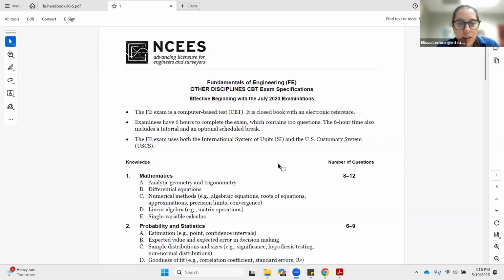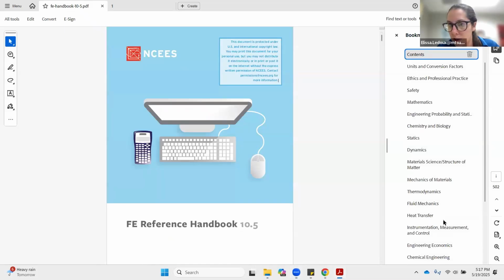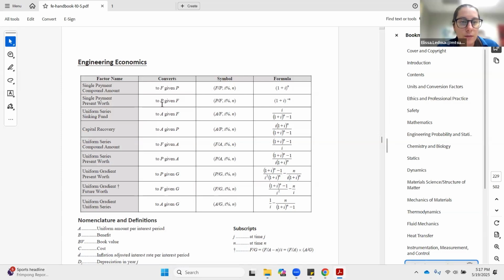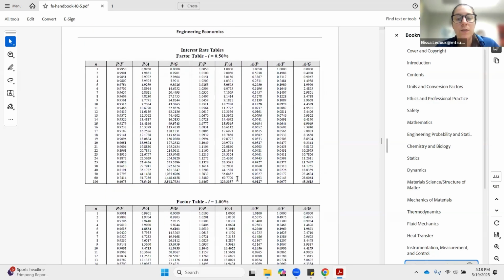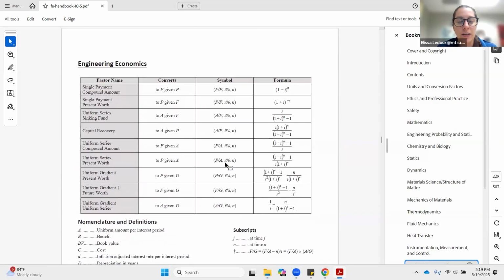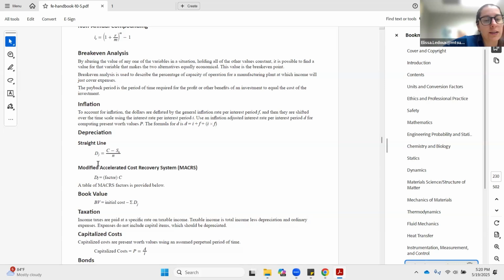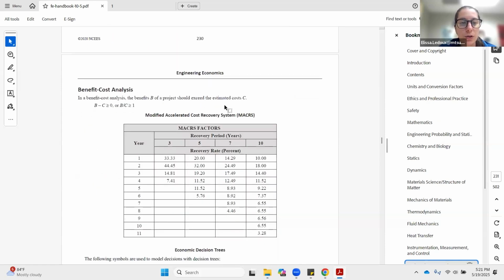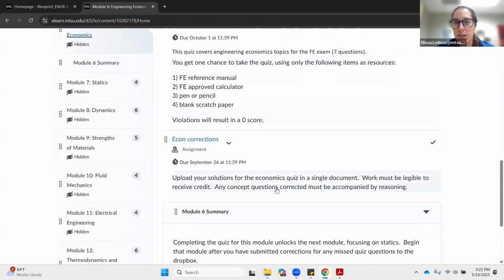What's on the FE? Engineering Economics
This video explains the engineering economics topics on the FE Other Disciplines exam and what's in the handbook.
00:00  Intro
00:03  What's on the FE Exam?
01:10  What's in the Handbook?
05:33  What's in the LMS? (for ENGR 4500 Course)